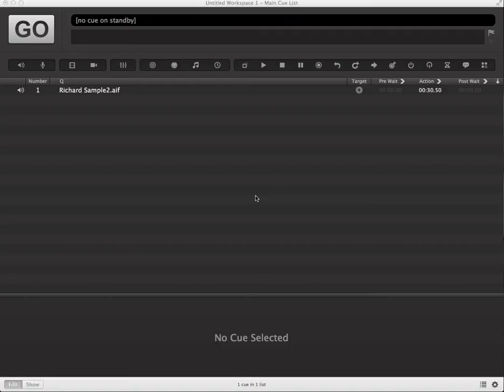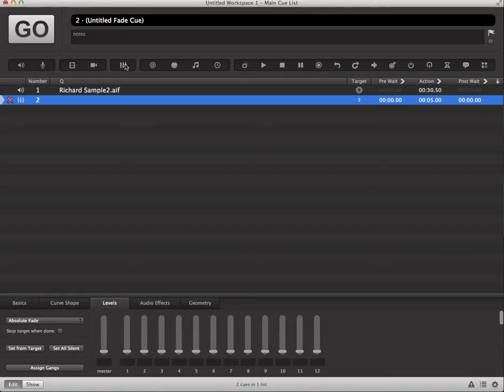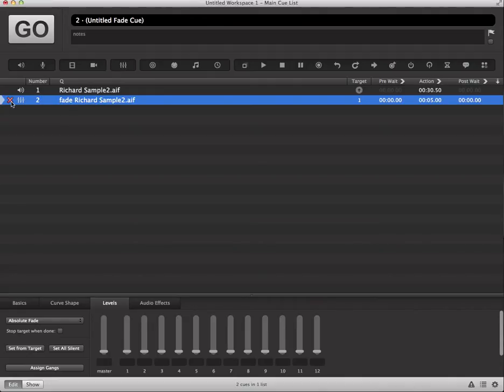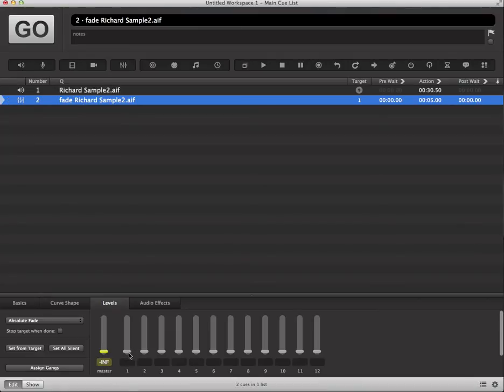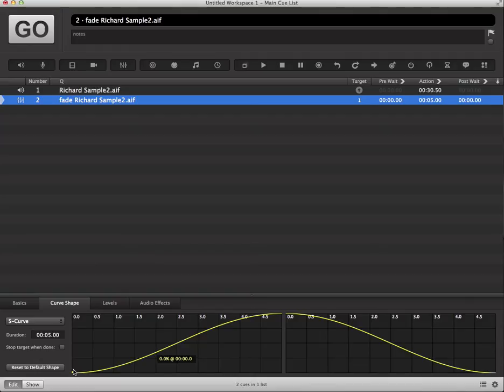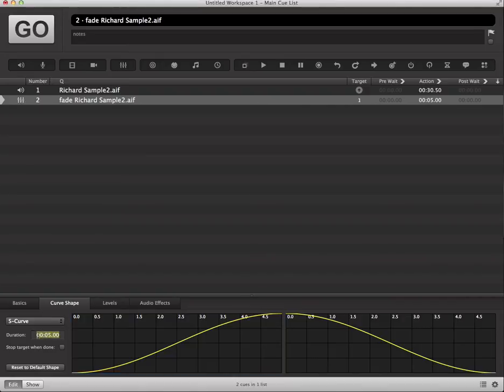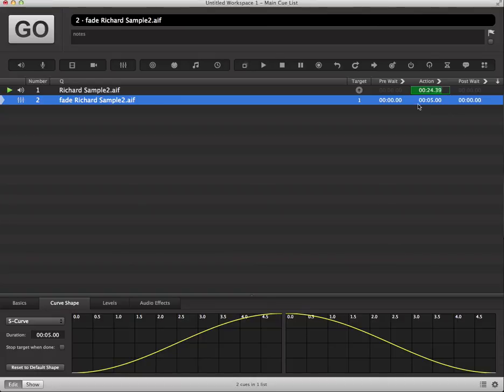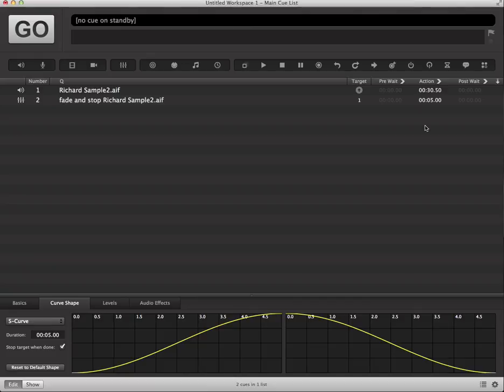Mastering the Fade Cue in QLab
This video explains the process of using the Fade Cue to increase or decrease volume of an Audio Cue in QLab 3.